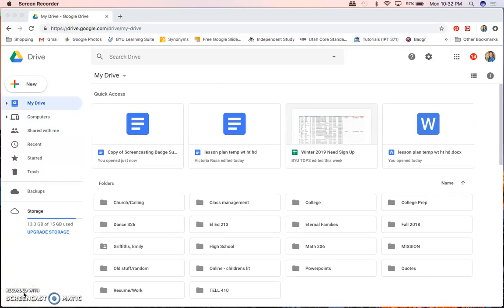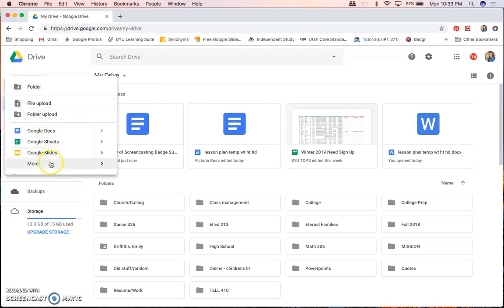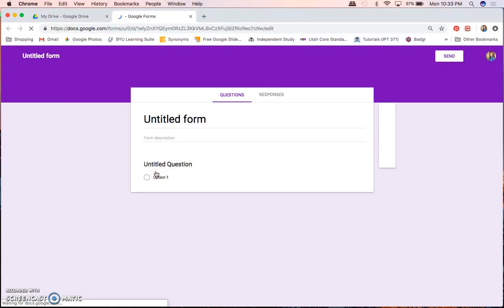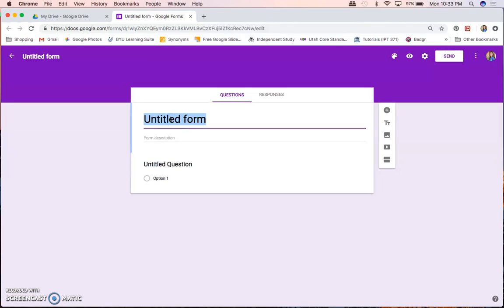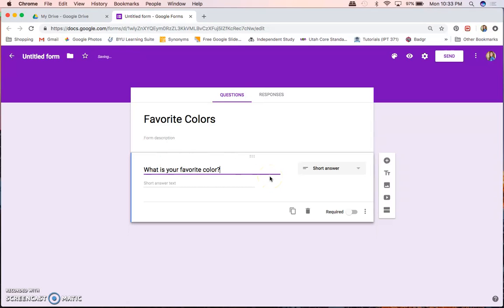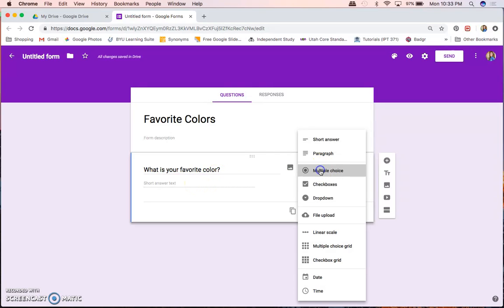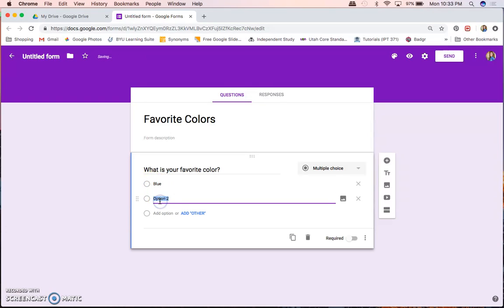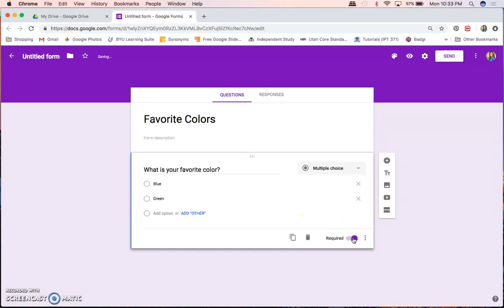Full screen google forms screencast